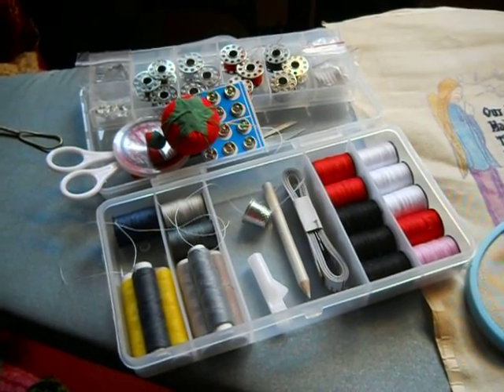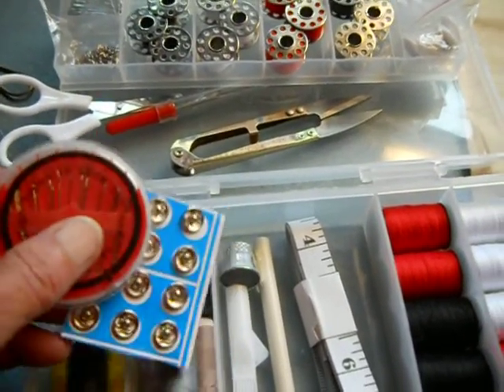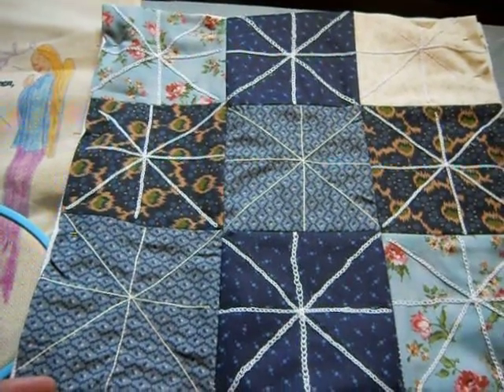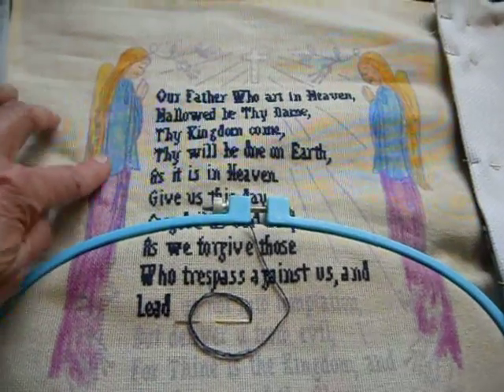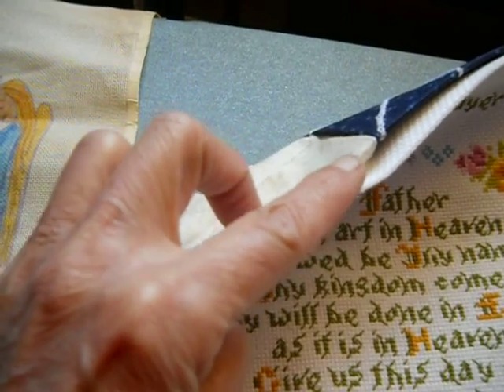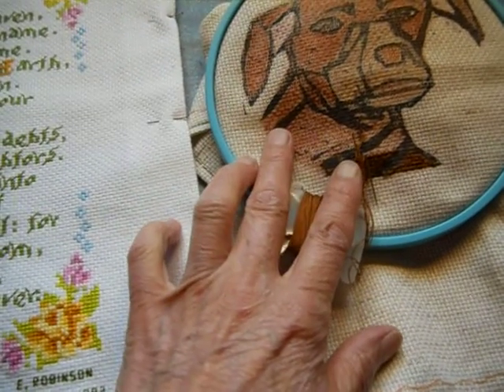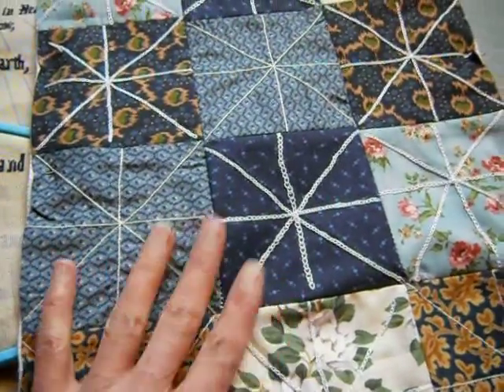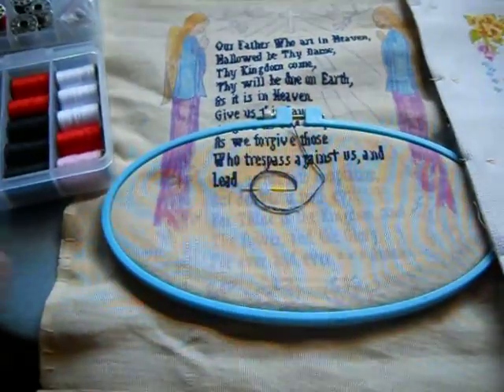Hand Sewing- Taking Pride in Sewing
In this video I talk about how simpler is sometimes better, especially if you are just starting to sew, know a young person who might like to sew, or remembering what it was like before you had a sewing machine.